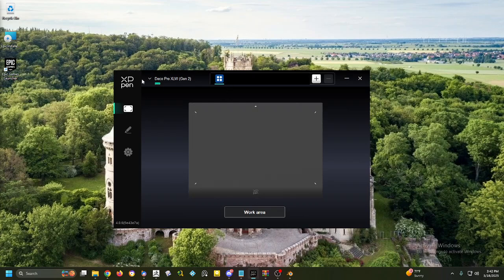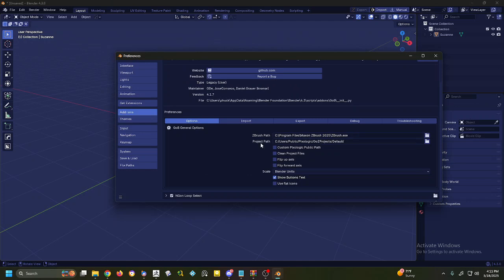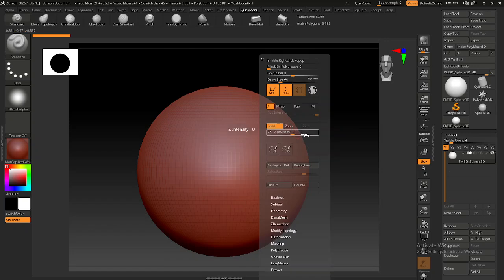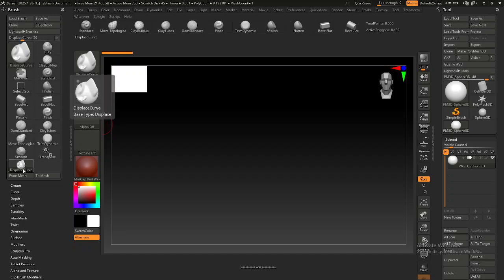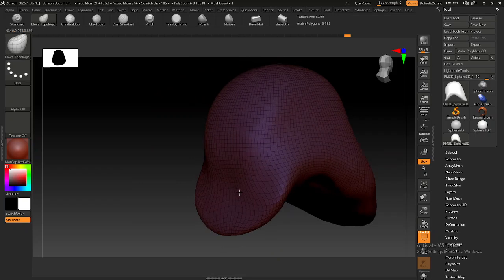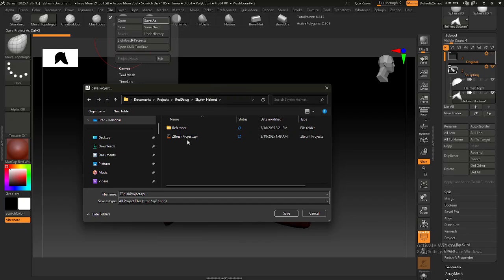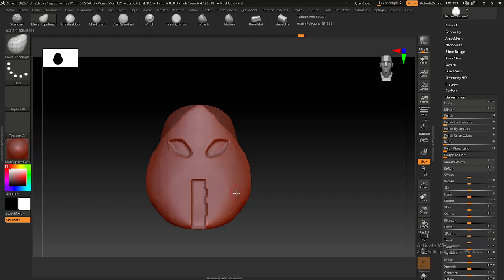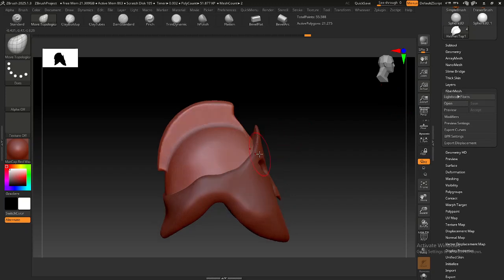ZBrush Tutorial Beginner Sculpting - Q&A - GoB Blender Setup - Skyrim Legionnaire Helmet - Part 1